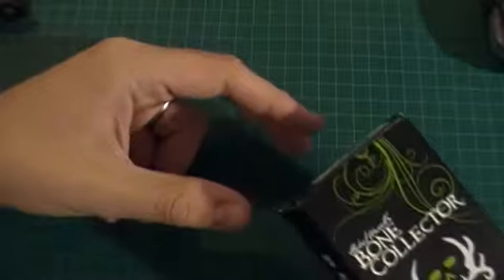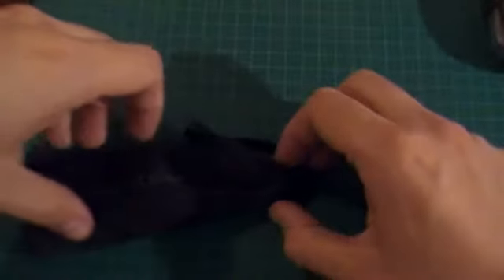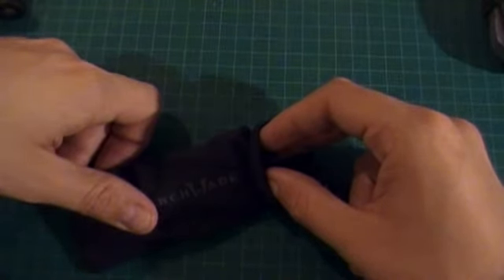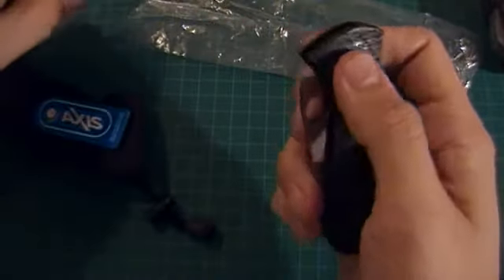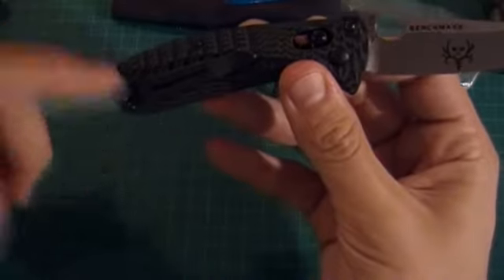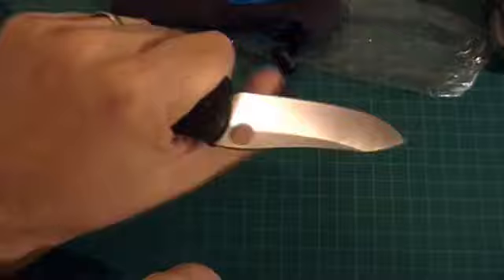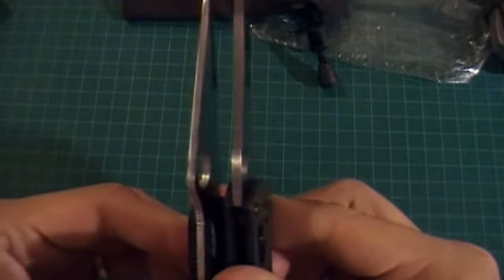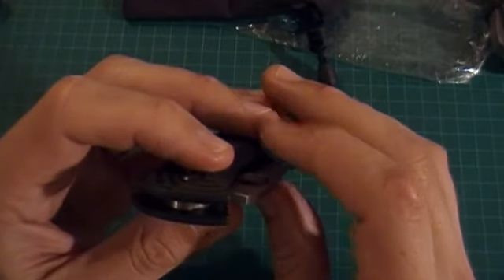New Benchmade!!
my treat to myself for my bday coming up soon!